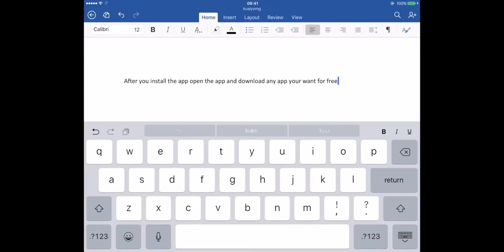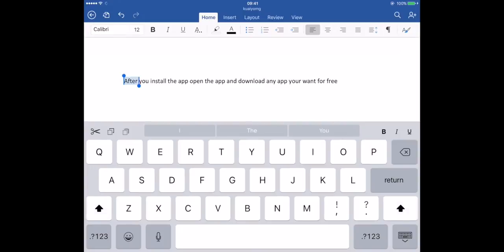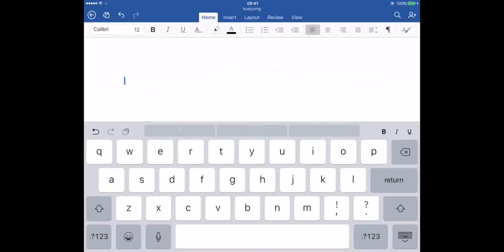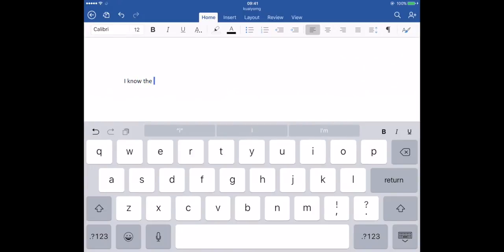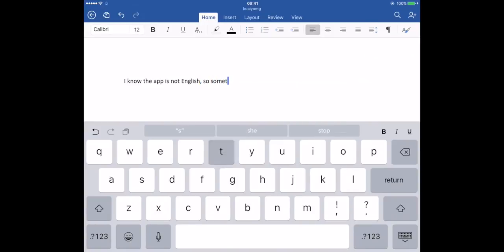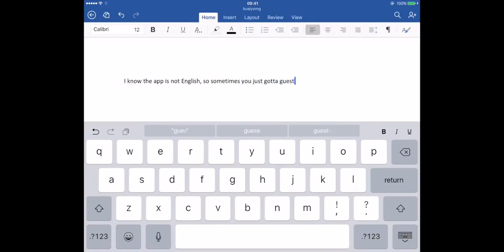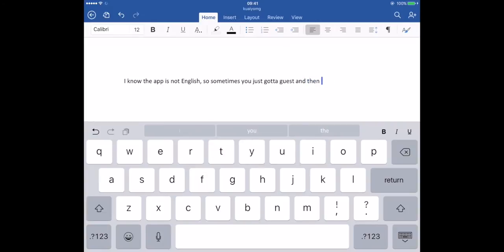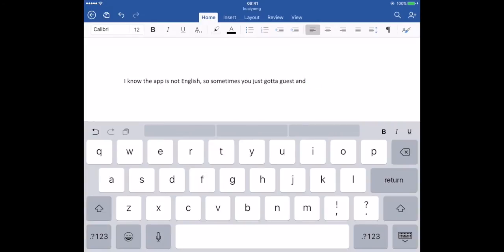Copy of How to get any paid app for free (IOS) without jailbreak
3: Install the app ***Kuaiyong***
4: Trust the company
If your iOS is 9 below than it will trust automatically
If your iOS 9 above go to Setting-General-Profile-Trust
5: Enjoy the app but bare with the Chinese language, you got no choice